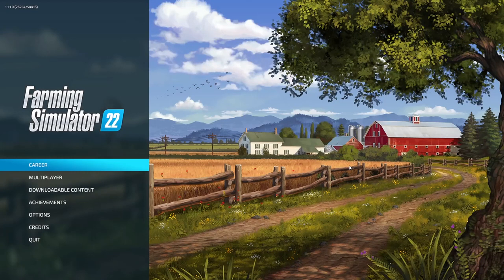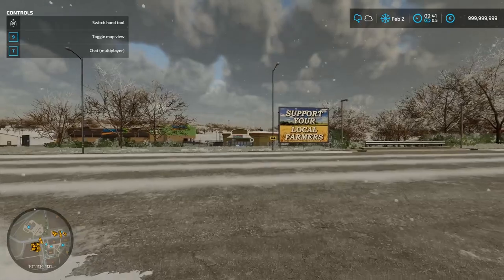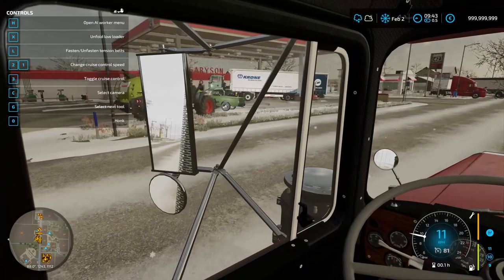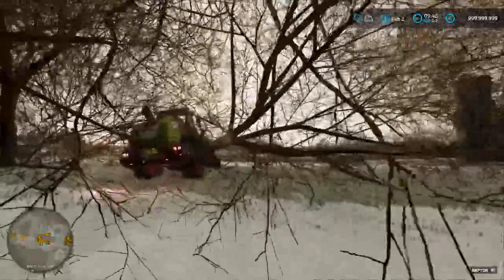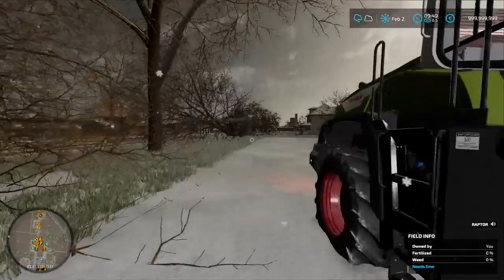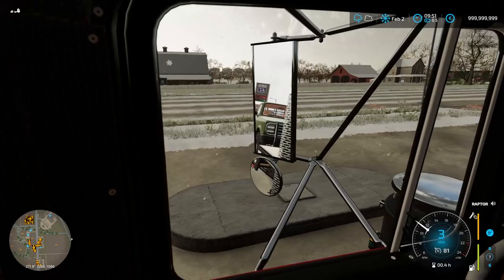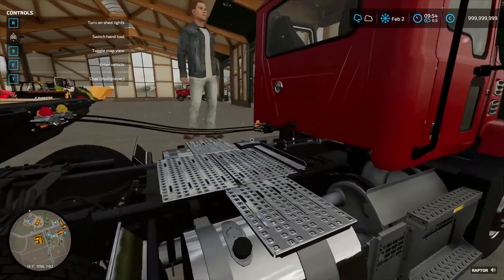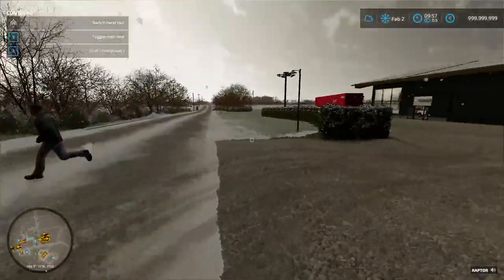FARMING SIMULATOR 22 - HUGE BLIZZARD CLEANUP - Snow Storm Cleanup, Tree Removal Multiplayer Gameplay